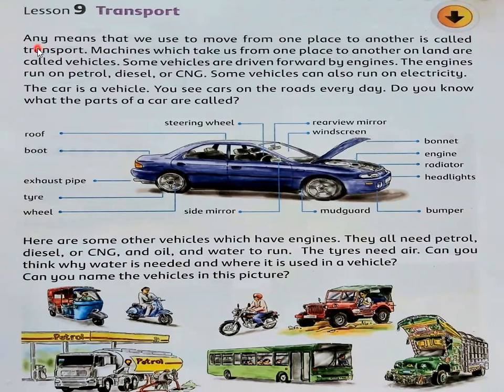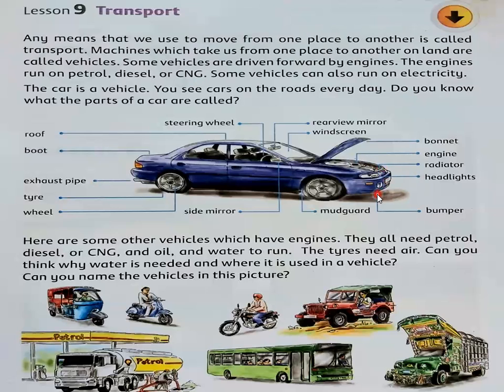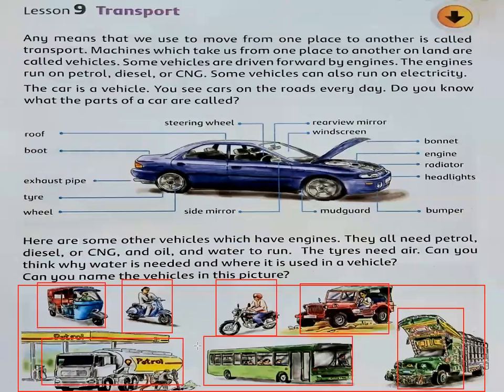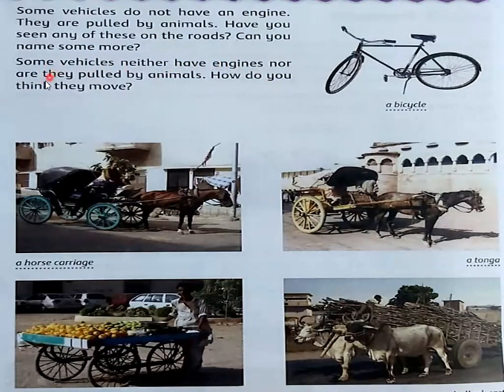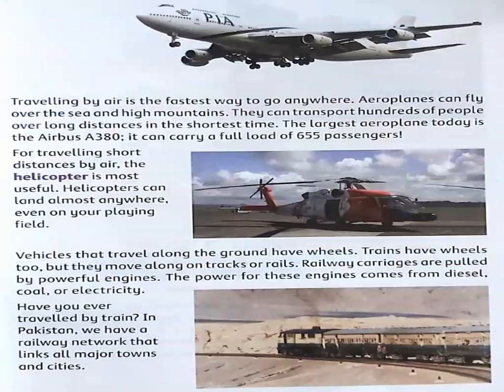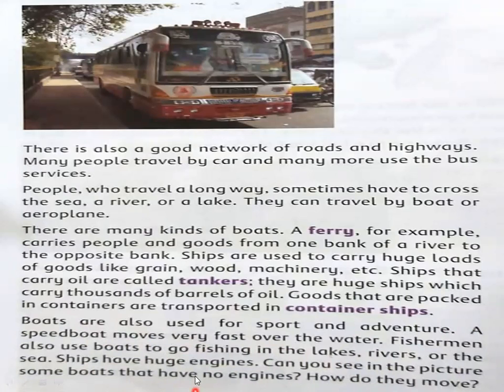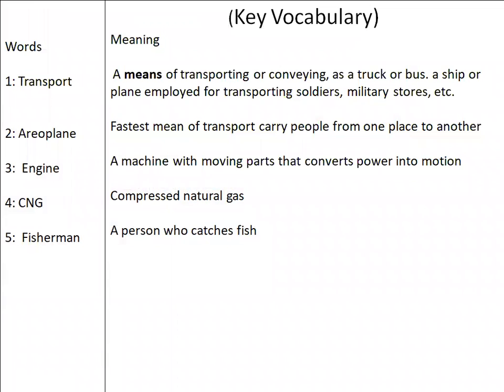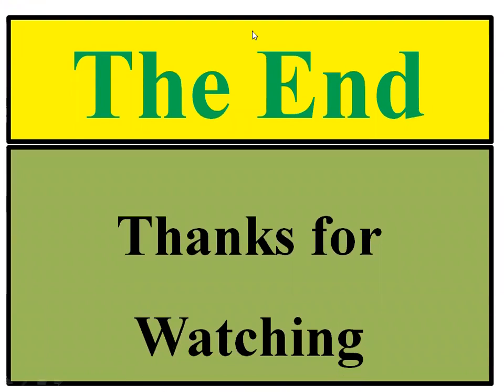Grade 3 Social 12